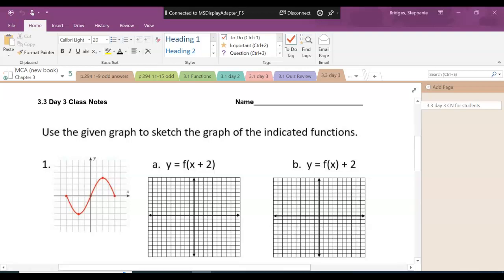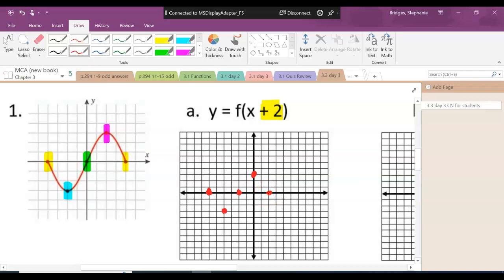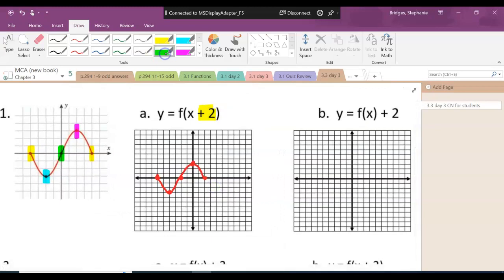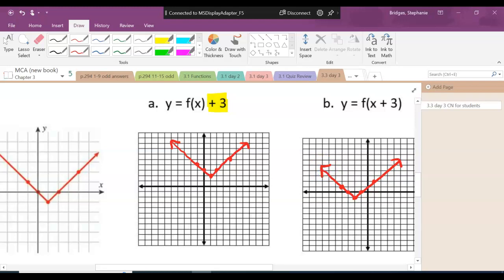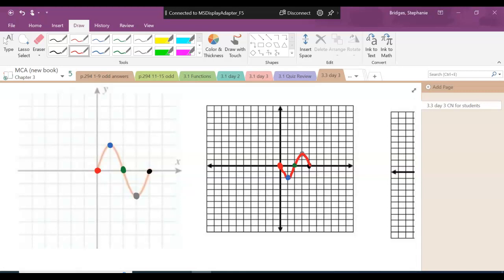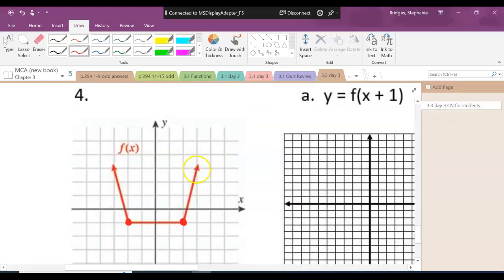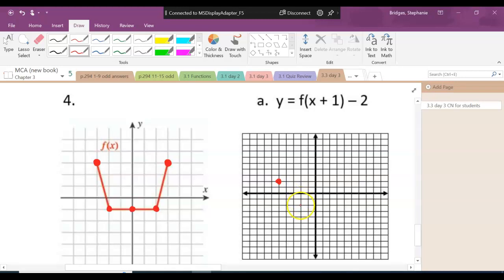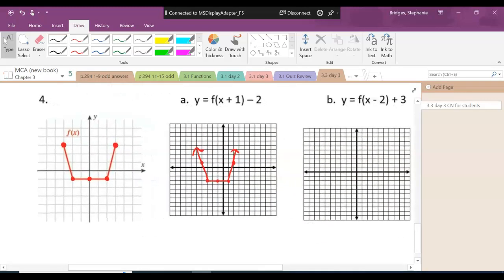3.3 day 3 class notes